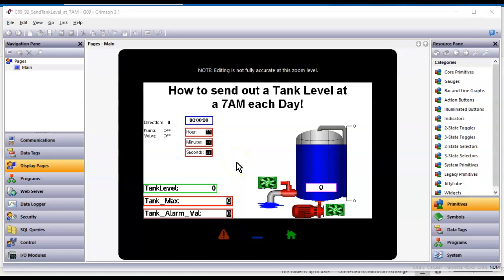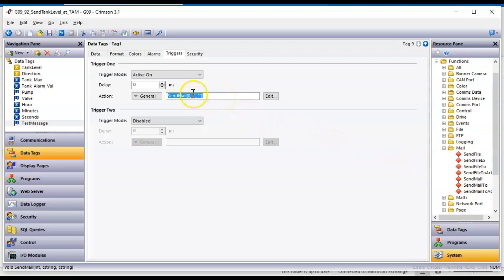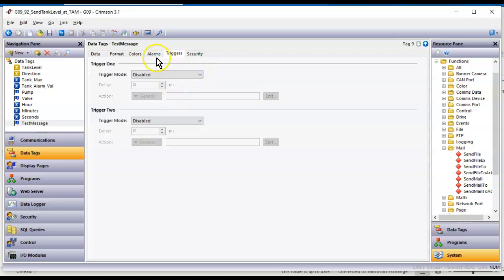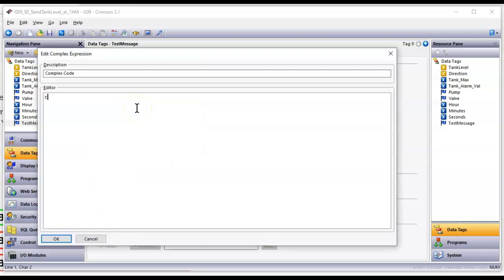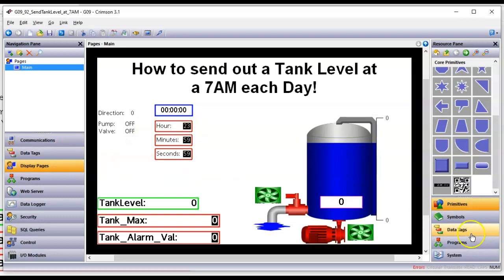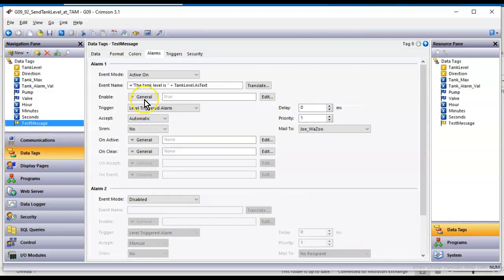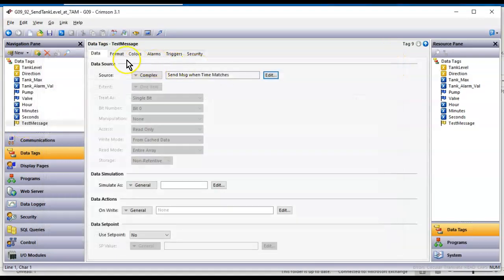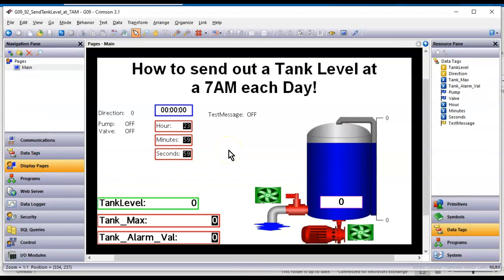Send Tank Level @ 7AM or Specific Time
This video uses the RealTimeClock in the HMI and compares its values to tags Hour, Minute, & Seconds to send out a Message when those match. The key is the structure of the message aka ="Tank Level is " + TagName.AsText where the AsText converts the Tag Integer value into ASCII string to send it out. We also use the SendMail(Index, Subject, Body) as well on the Triggers Tab of said Tag.